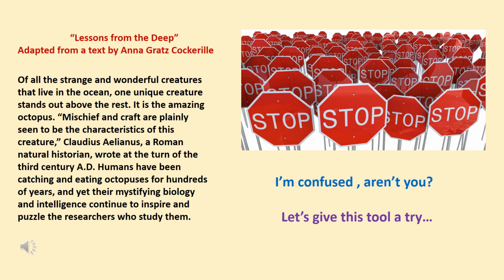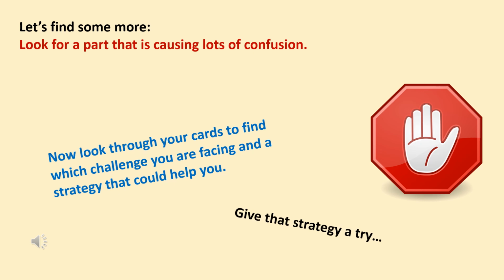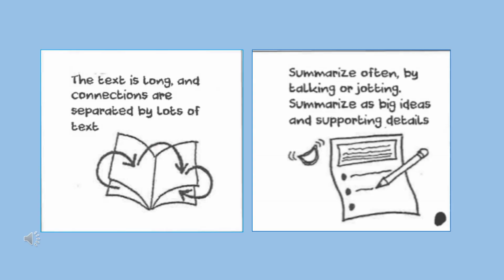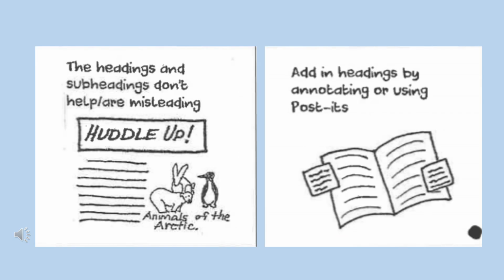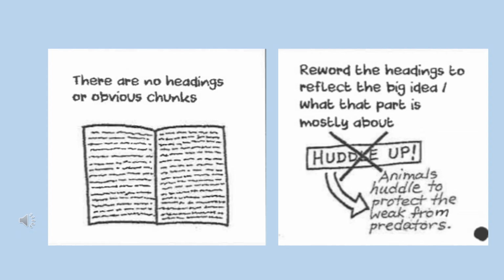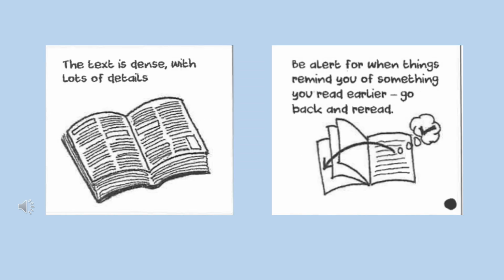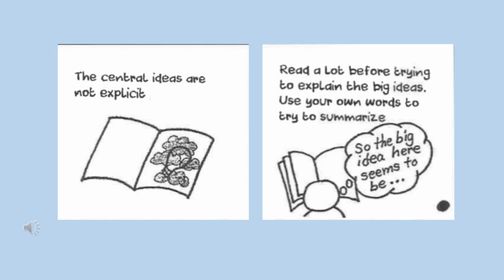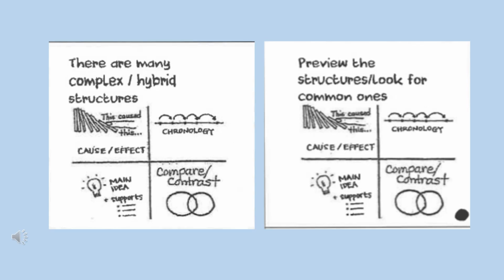Text Complexity Cards and Rising to the Challenge of Complex Texts